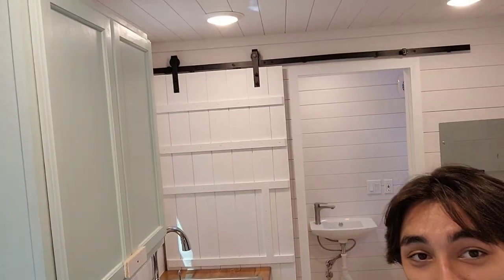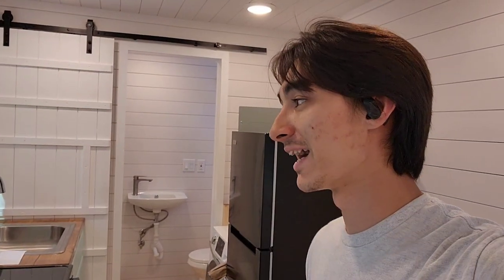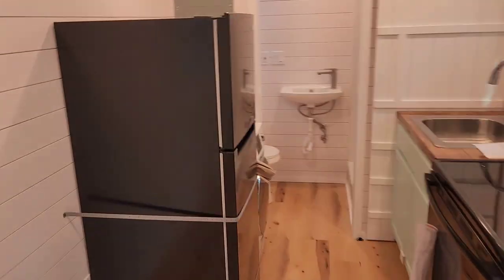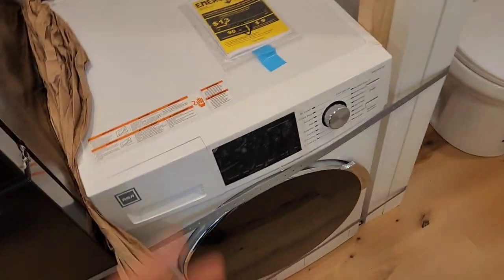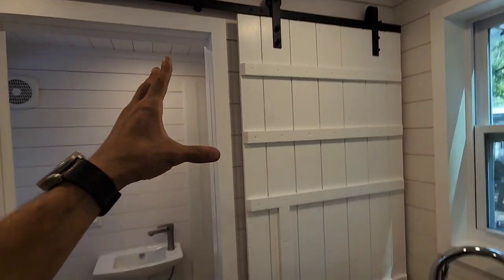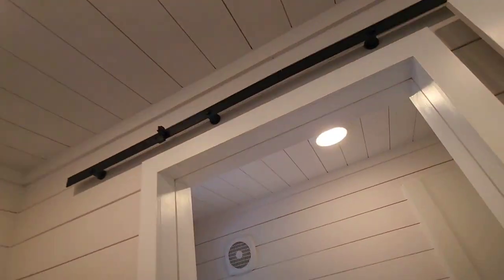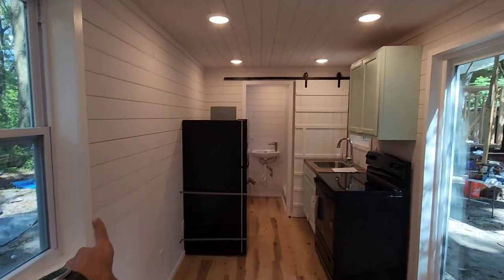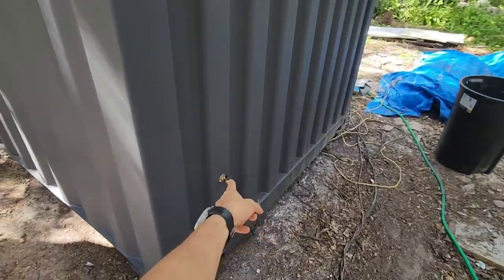20ft tiny home for 25k! FULL TOUR!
Our October sale for the 20ft container home is here!
This 20ft tiny home model, complete with all the add-ons, typically retails for $37,000.
However, due to its popularity, we are offering it for just $25,000.
To lock in this discount, all you need to do is make a down payment of $1,000 or more in September.
We are aiming to build multiple units at once to save on setup time, which helps make these homes more cost-effective for everyone.

for info about our tiny homes
Financing available : CTH Financing / SELF (Solar Energy upgrade) and more

Model: Nordic Deluxe 8.5 x 24: now $74,900 Make Offer!

Model: BUNK 8.5 x 20 starting at $29,900
BUNK 8.5 x 16 starts at $25,000

Model: Unibox 8 x 20 starts at $24,900
Unibox 8 x 40 starts at $37,900

Model: Lookout w/ a second story deck 8.5 x 28 starts at $60,900

Model: Alpine is coming soon!